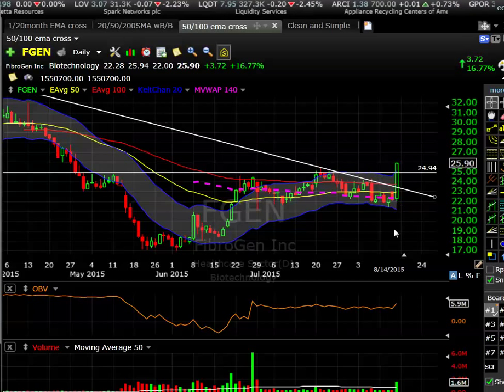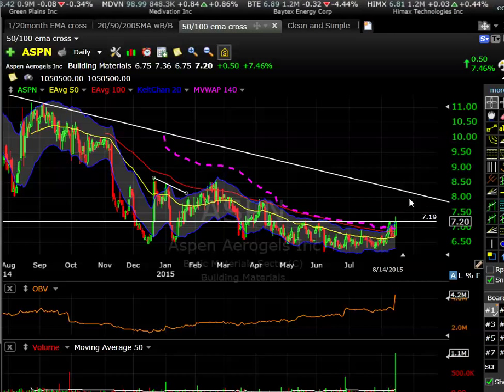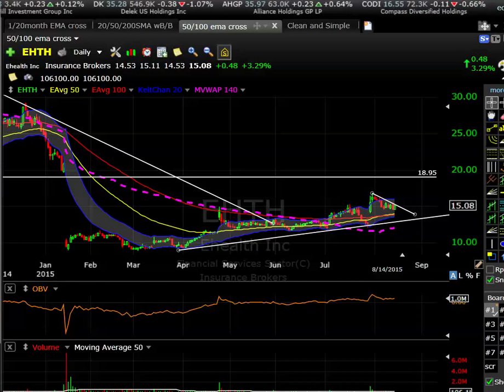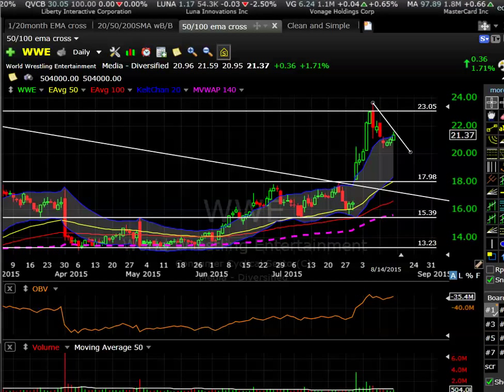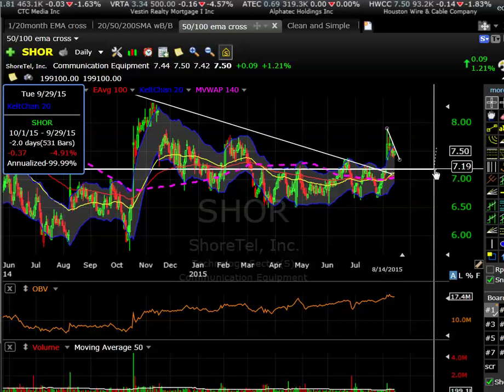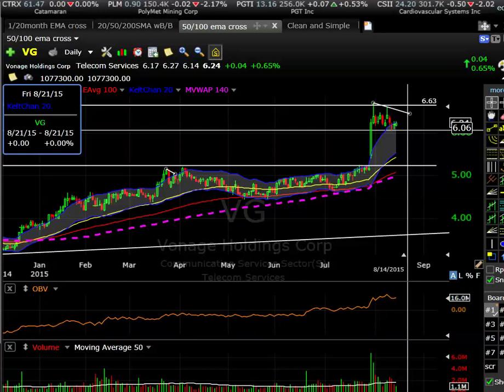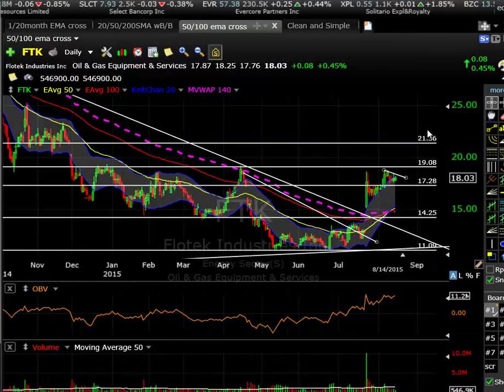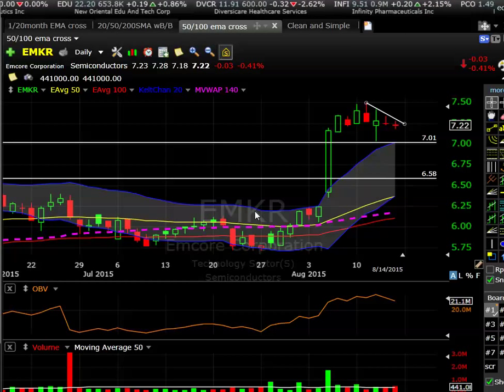Stocks to Watch Aug 17 2015